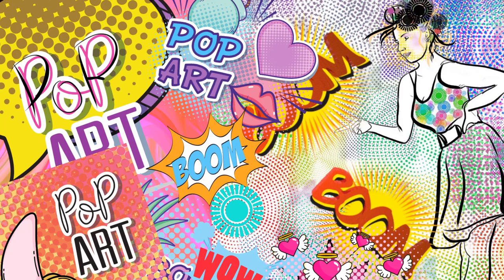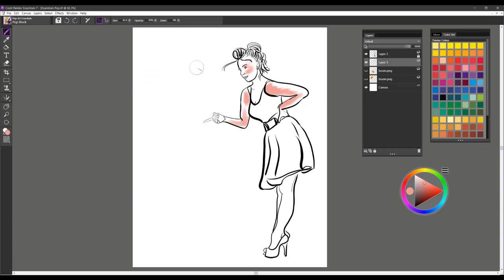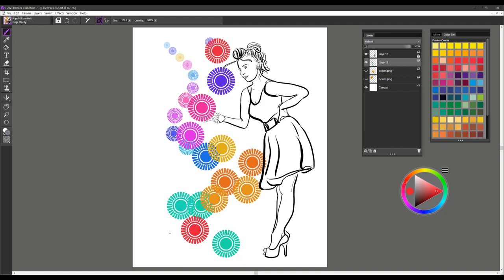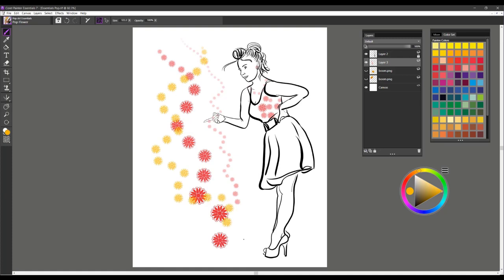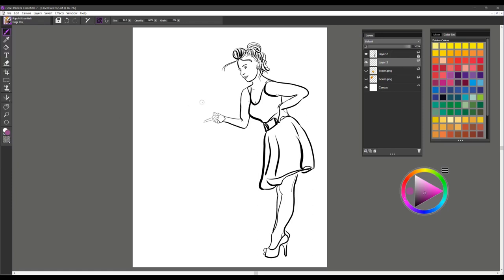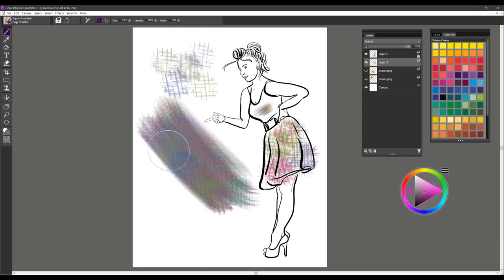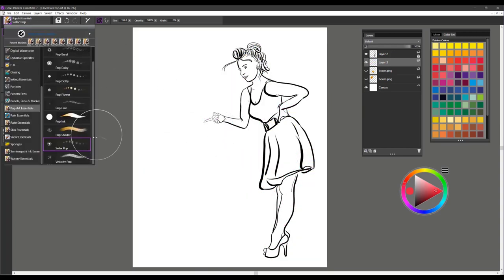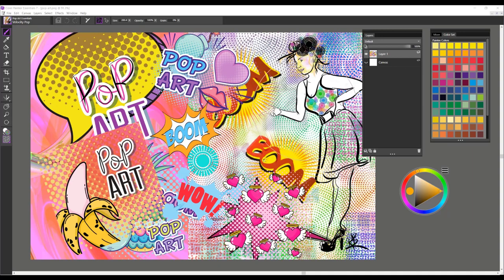How to use the Pop Art Essentials Brush Pack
These fun and bold brushes blast you into the past with color, shape and movement.